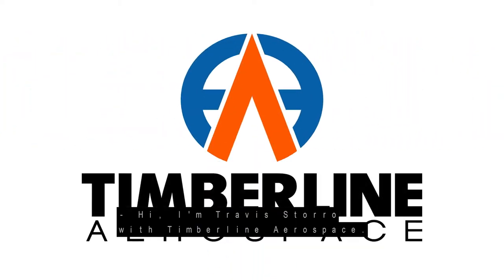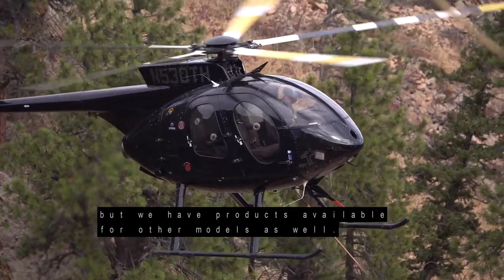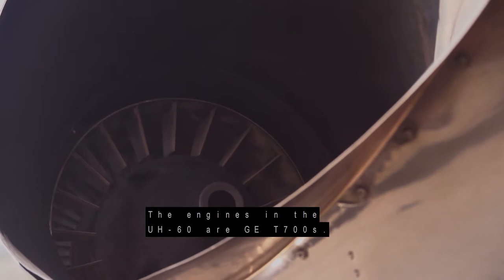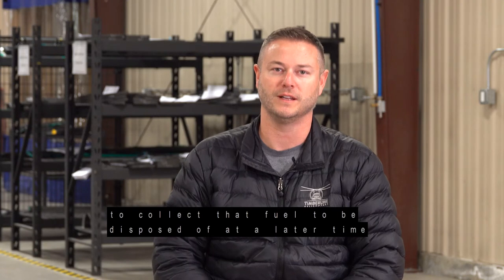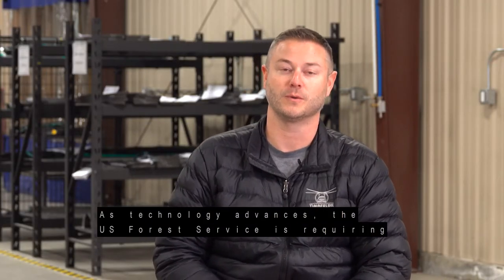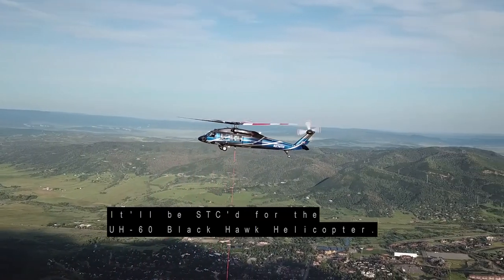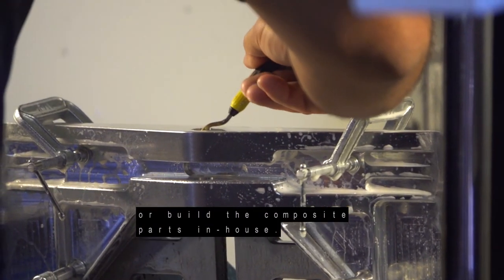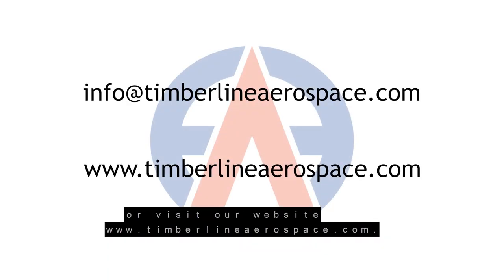Timberline Aerospace - Commercial Utility Helicopter Innovations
Months of filming throughout the Western USA went into making this promotional video for Timberline Aerospace!

Have a promotional/informational video you want made for your business? Contact Filmko Studios today!

Have questions or want to do business together? Send me a PM here: m.me/filmkostudios

My main camera
My GoPro
My secondary camera
My cinema camera
My everyday drone
My cinema drone
My cinema drone pro bundle
My everyday camera bag
My big camera bag
My external monitor/recorder
My mic
My audio recorder
My slider
My tripod
My SD card
My gorilla pod
My main gimbal
My cinematic gimbal
My glide cam
My main lens
My secondary lens
My wide angle lens
My hard drives
My headphones